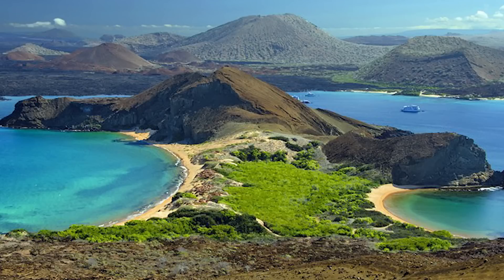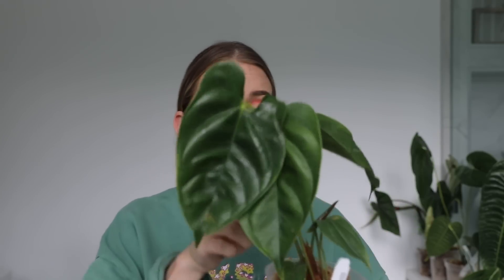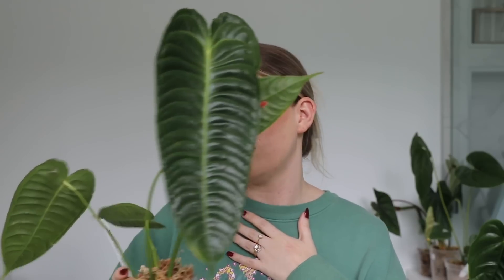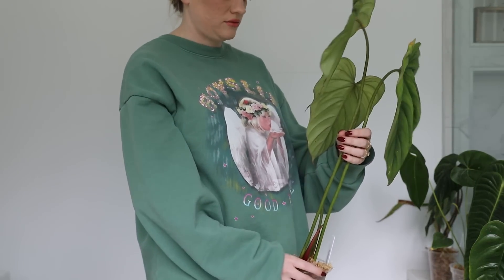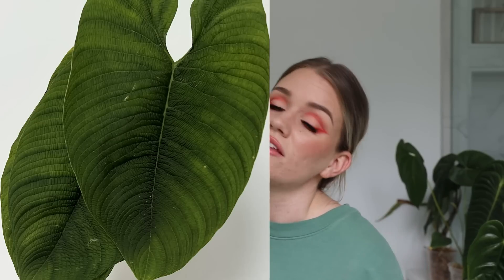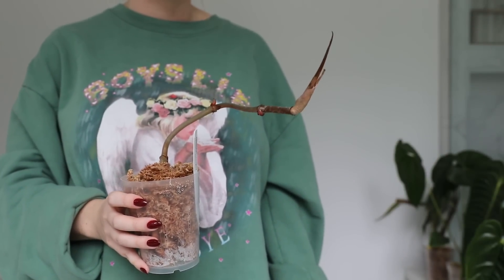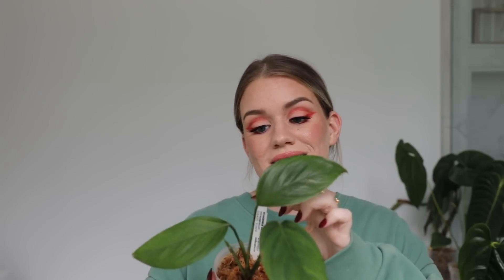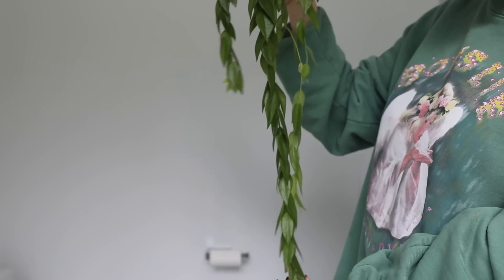i imported a bunch of plants and they are slowly dying in my care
plants mentioned:
-anthurium recavum
-anthurium warocqueanum
-anthurium veitchii
-anthurium decipiens
-philodendron plowmanii
-philodendron verrucosum
-philodendron "columbia"
-philodendron furcatum
-anthurium luxurians
-bulbophyllum medusae
-philodendron rubrijuvenile "el choco red"
-anthurium regale
-anthurium queremalense
-philodendron luxurians
-philodendron gloriosum
-monstera pinnatipartita
-monstera obliqua peru
-anthurium lapoanum
-ceratostema villosa
-philodendron lynnhannoniae
-philodendron melanochrysum